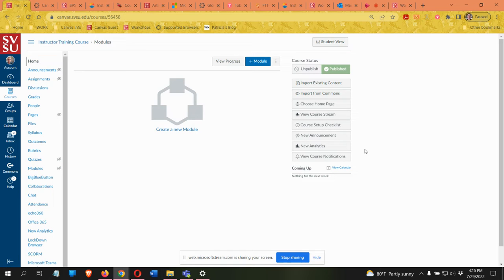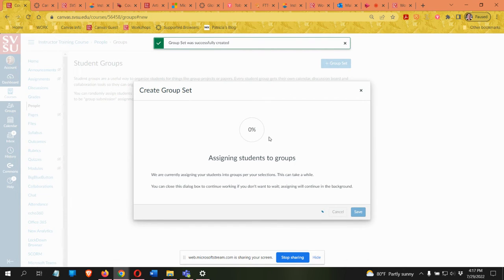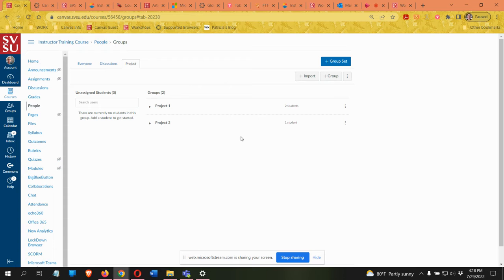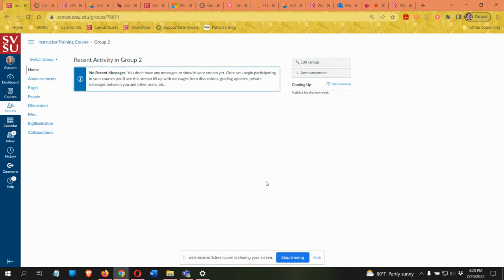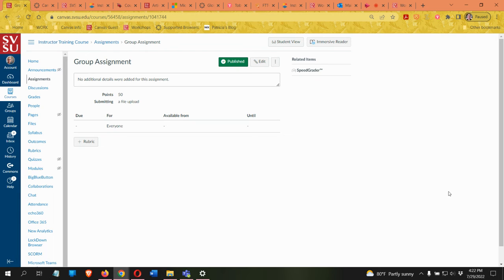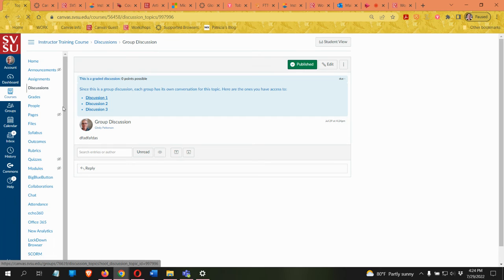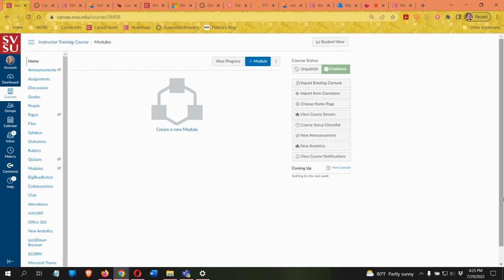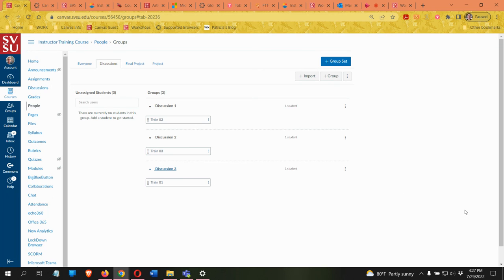Canvas – Groups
This workshop will show users how to create and use groups in Canvas.